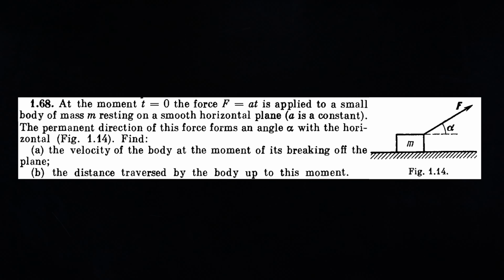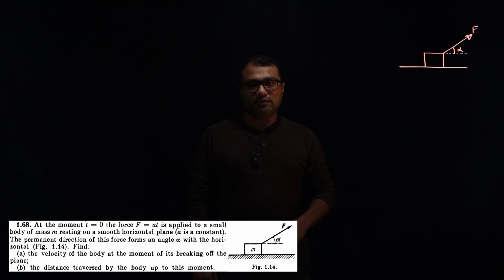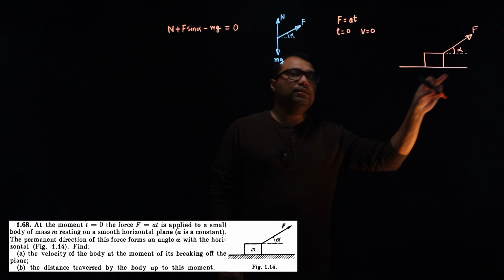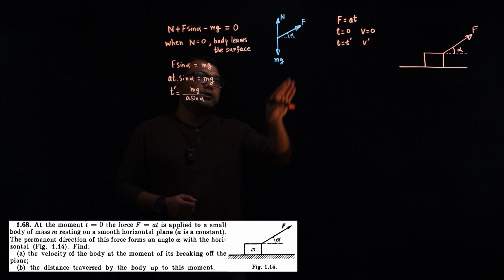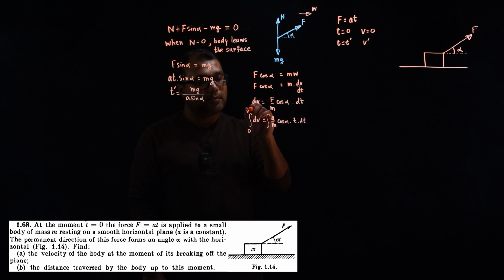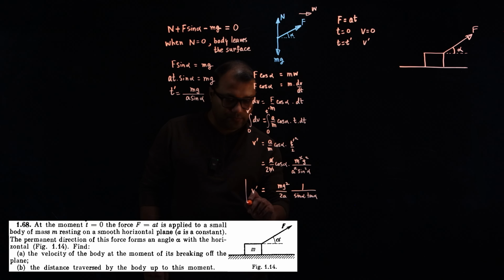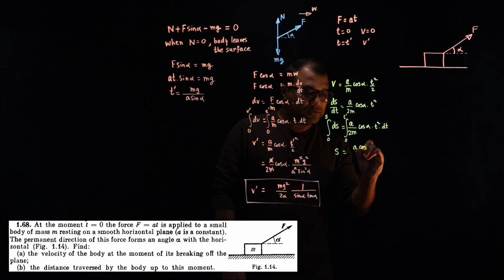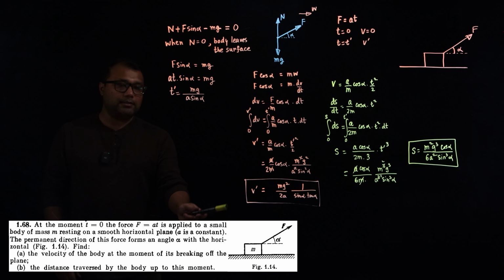Irodov Problem 1.68 | Dynamics, Normal Force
Solution with detailed explanation of Irodov 1.68 (Dynamics, Normal Force)
This problem is a basic problem in dynamics and tests the ability to draw a free body diagram, apply newton's laws of motion and frame the equations.  A little bit about Normal Force, when it is 0, the body loses contact with a surface... Remember, Normal force is a contact force (electrostatic force between the charges of two separate bodies in close contact), when Normal force is 0, the bodies lose contact.